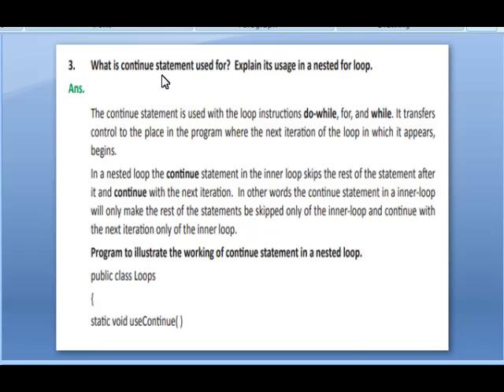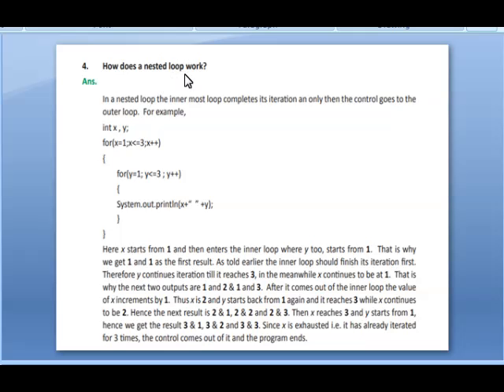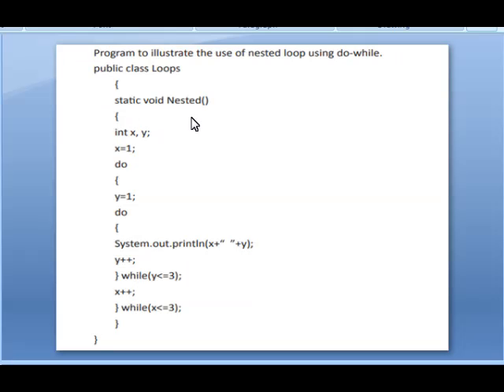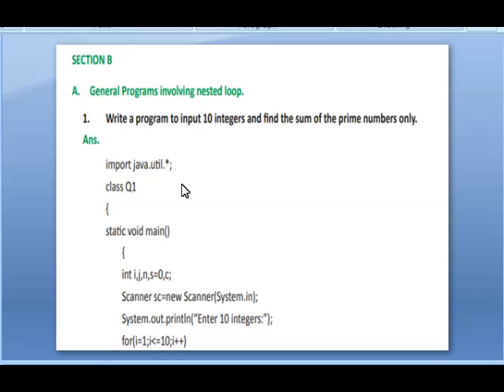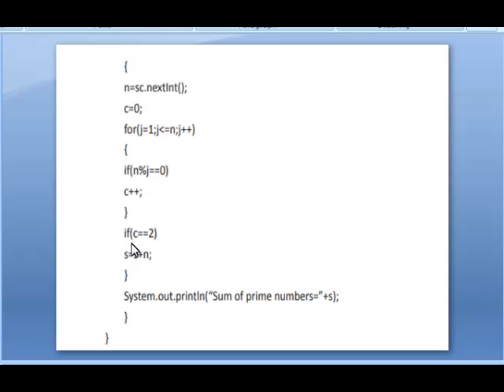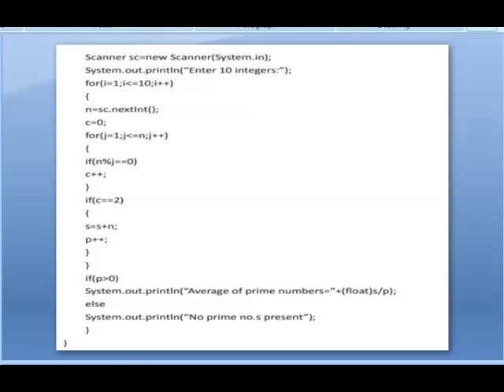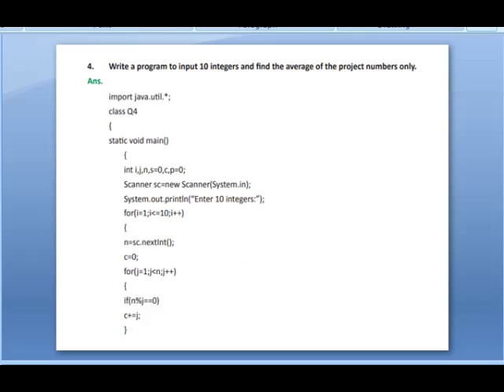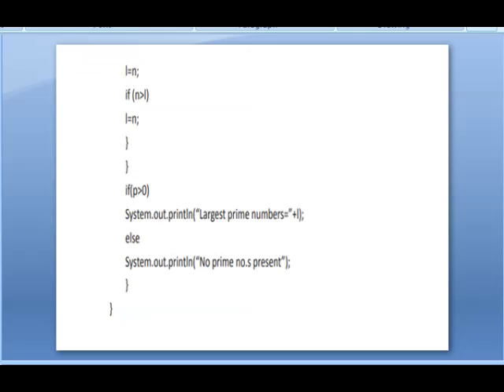👆Class IX Sub : Computer Applications.Chapter10 Nested For Loops (Part2) Revision. Teacher:Roselin